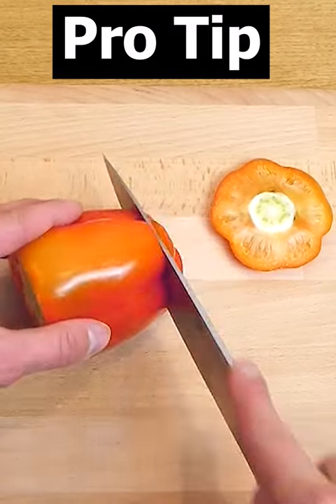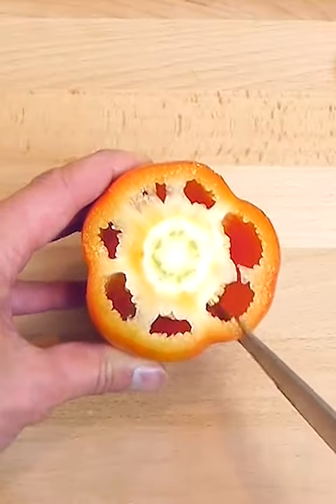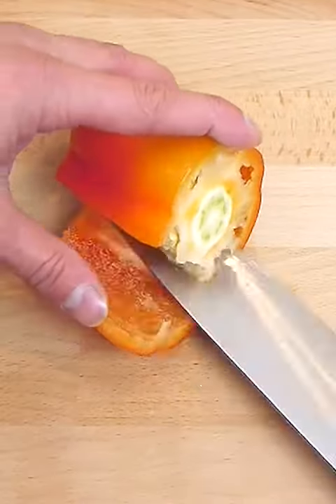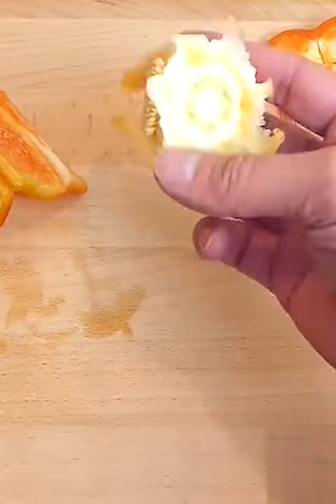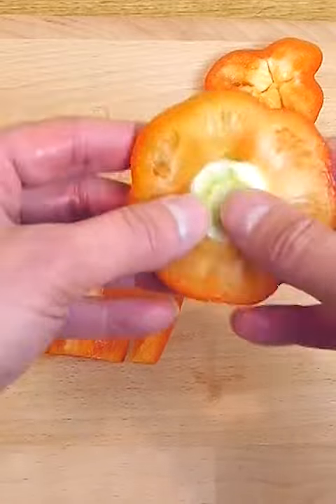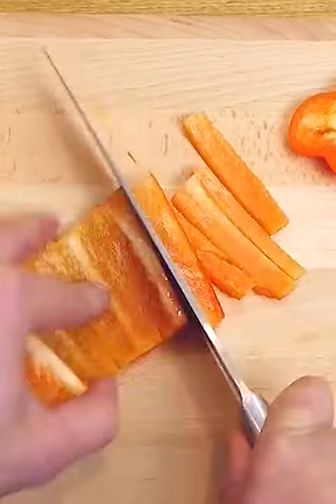Pro Tip for cutting Peppers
If you like cooking this is a great tip for cutting up peppers.